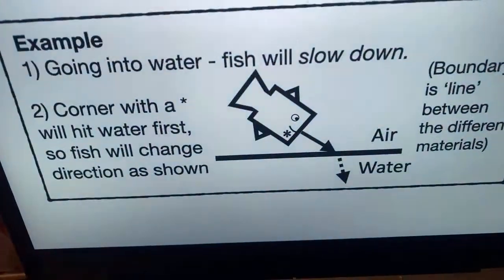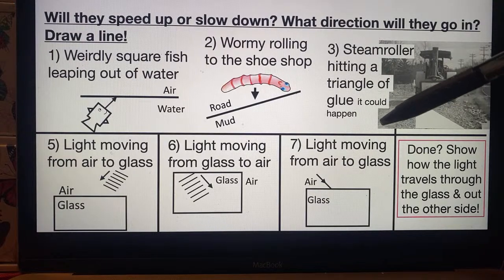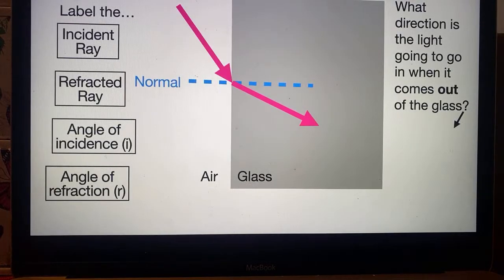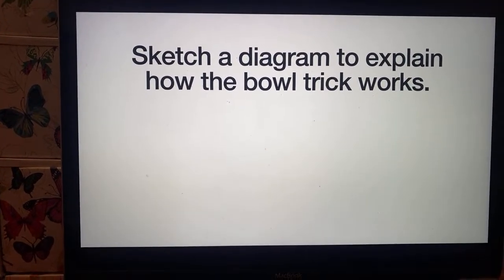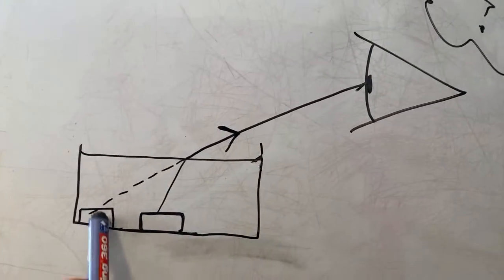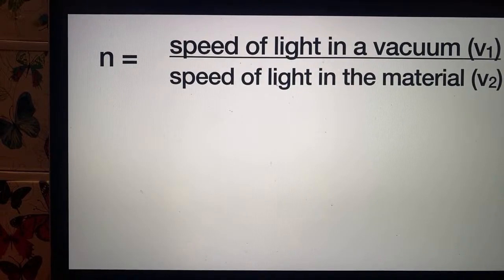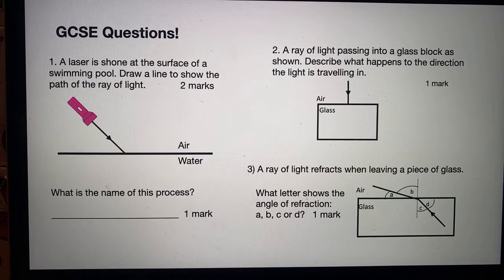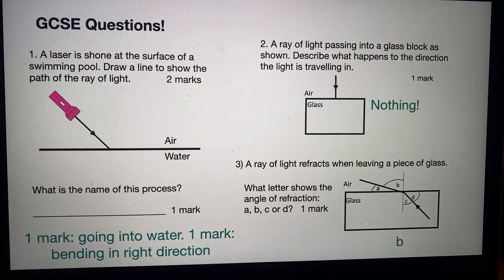IGCSE Physics: Waves 4: Refraction!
You’ve found my live IGCSE Physics lessons! Taught live on Facebook Tuesdays 11am, and YouTube on Wednesdays at 2.30pm UK time, then the stay here for watching on catch up!